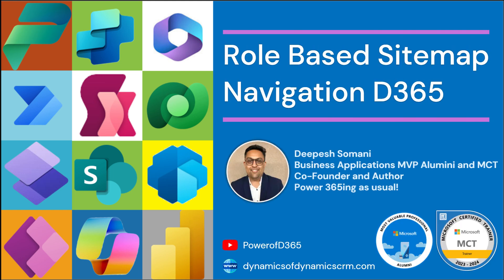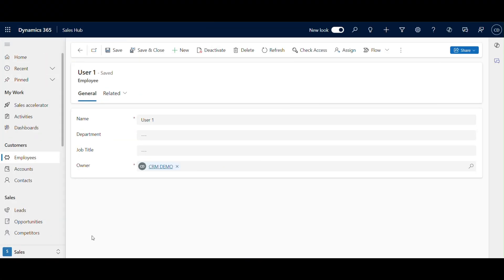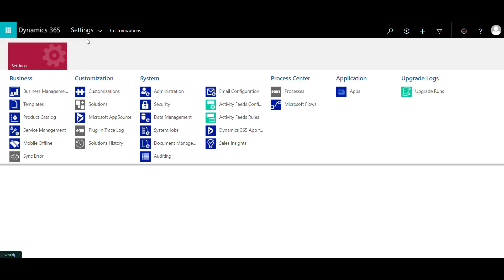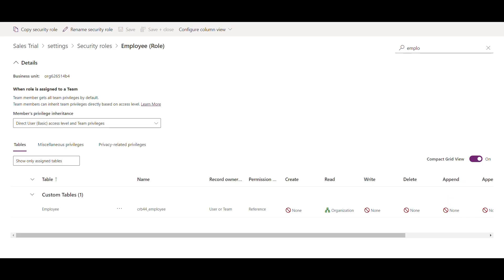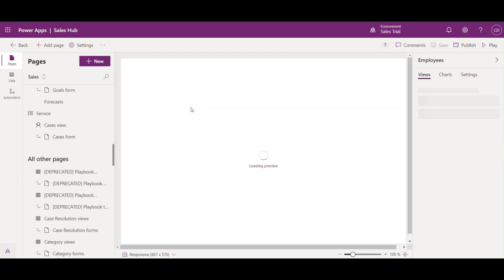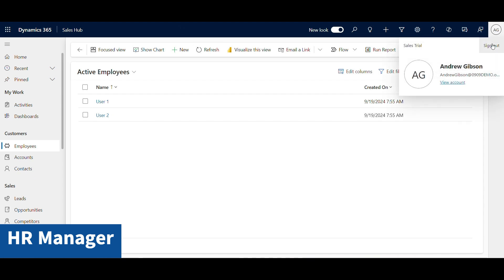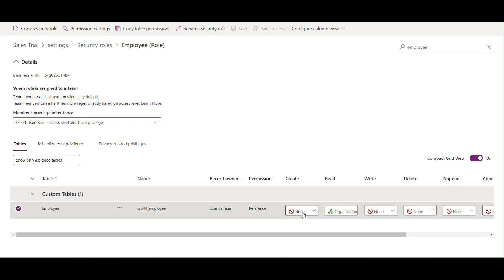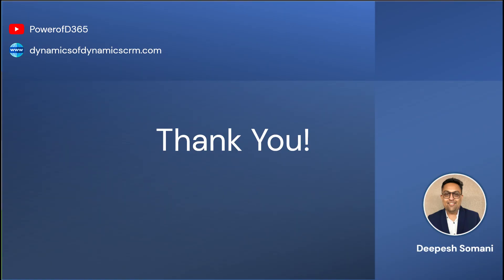Role Based Sitemap Navigation in D365 CE